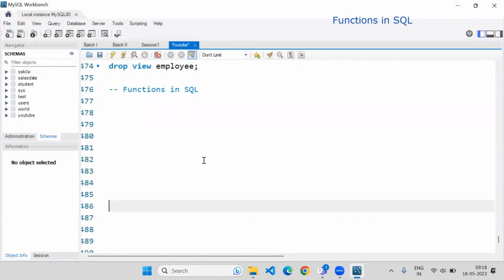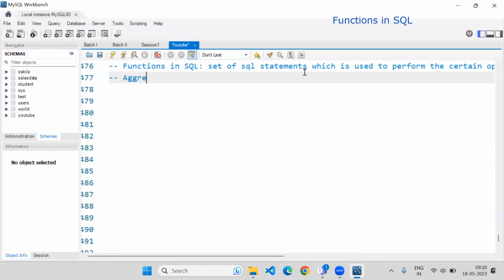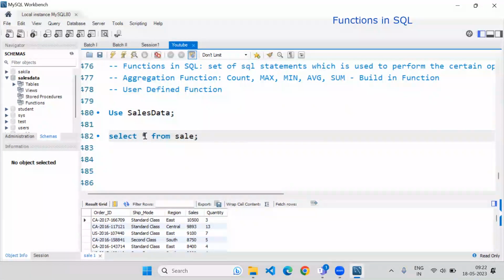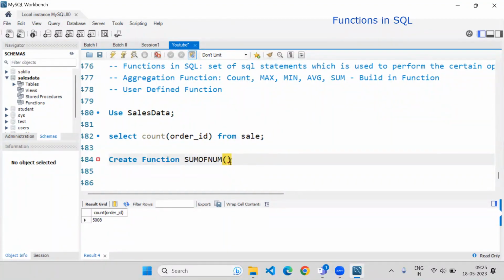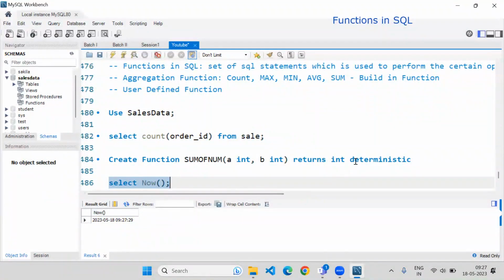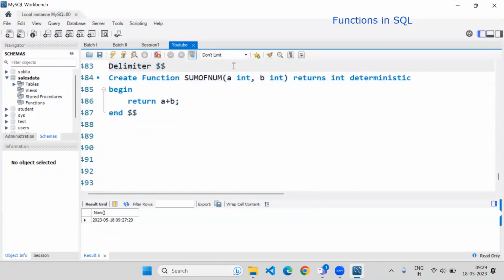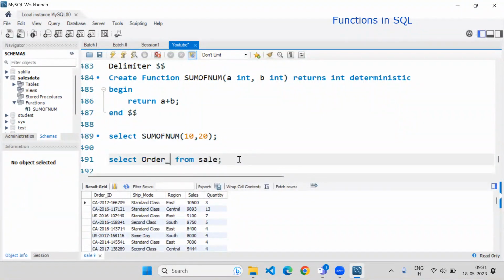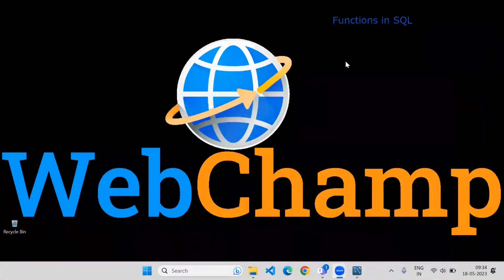SQL 13: Function in SQL || Create and Use Function in SQL || User Defined Function for Calculation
Function is block SQL statement which can be used any number of times by creating only once.

There are two types of functions:
      1. Built-in Functions - already defined e.g., Sum, Min, Max, Coung, Rank
      2. User Defined Function - These functions are defined by user as per the requirements.